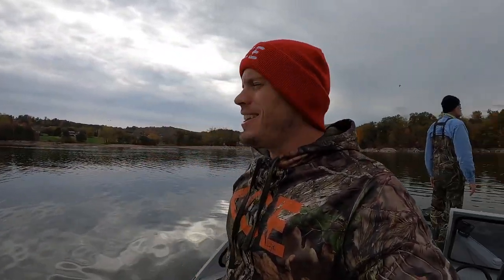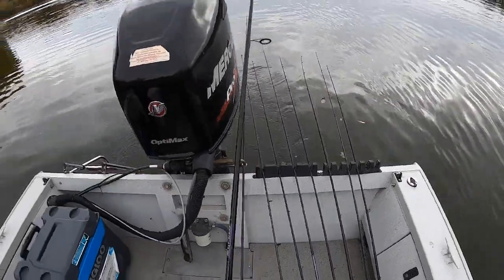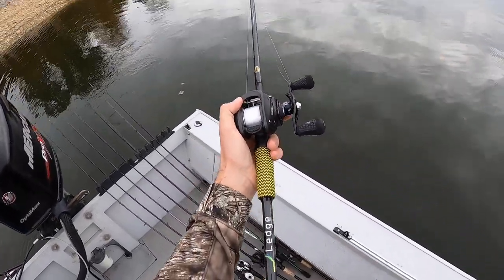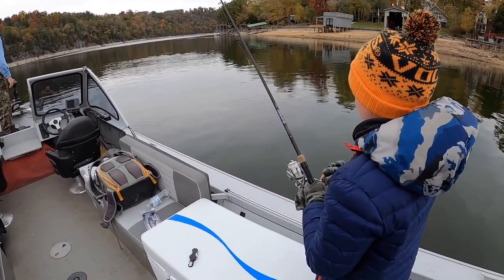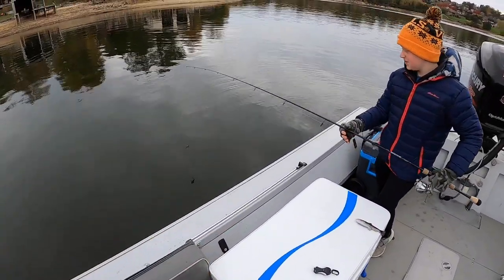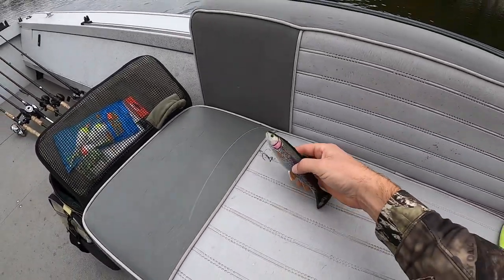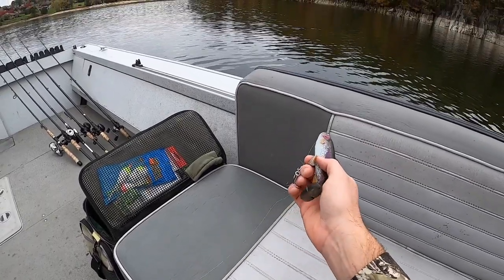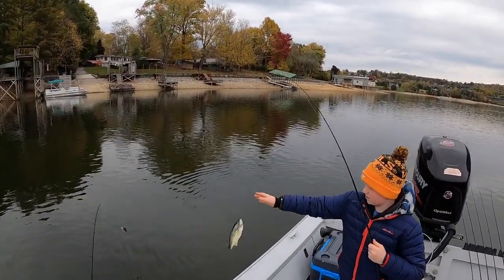Get the BIG NET - Catch n' Cook a BEAST!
Me Ancient, my neighbor Connor, and myself set out to attempt to catch a big Striper! Our efforts paid off.

-Ace